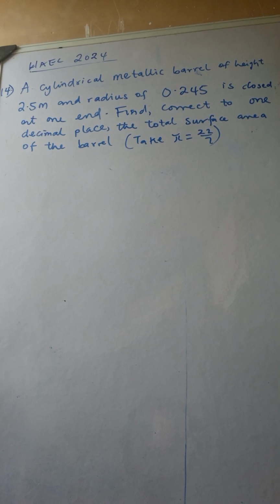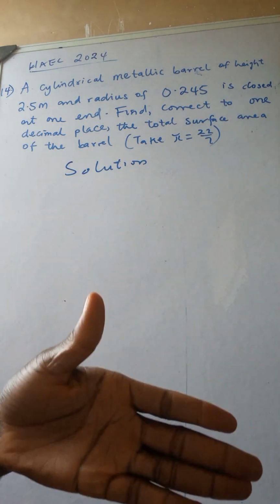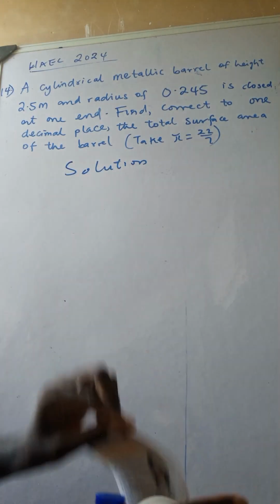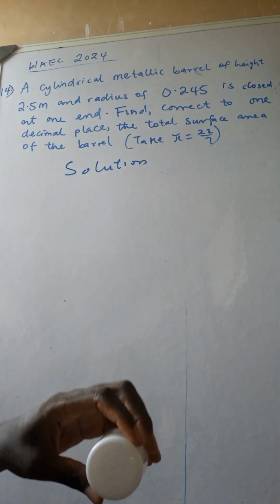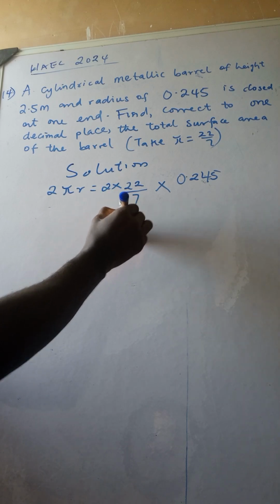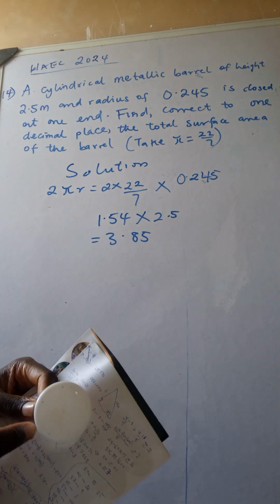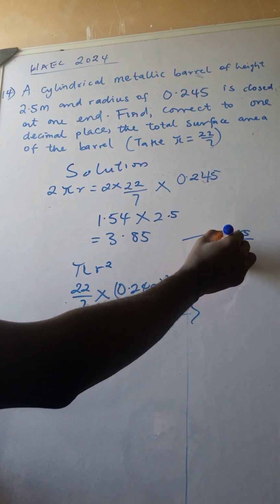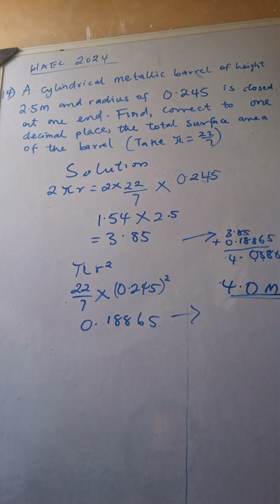Waec question: find surface area in Maths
This video shows how to find surface area from a given three dimensional shapes

This is an example from waec Past questions